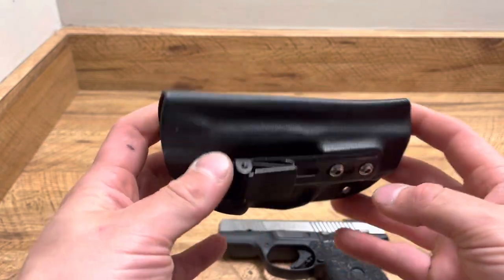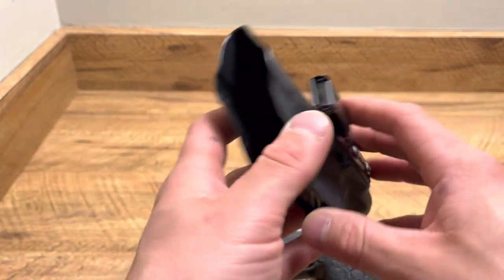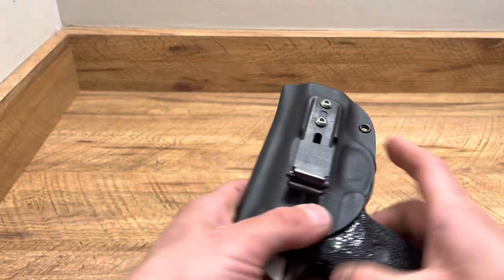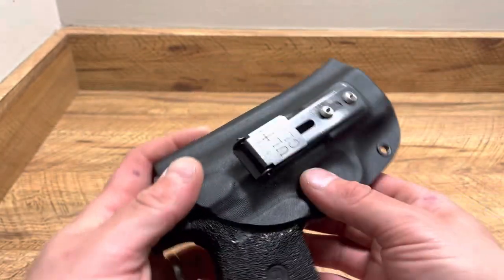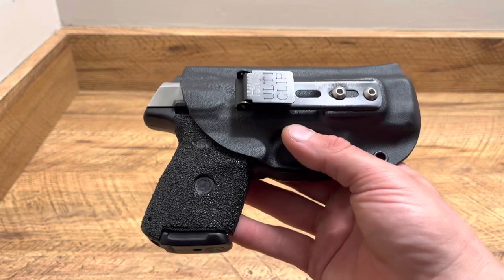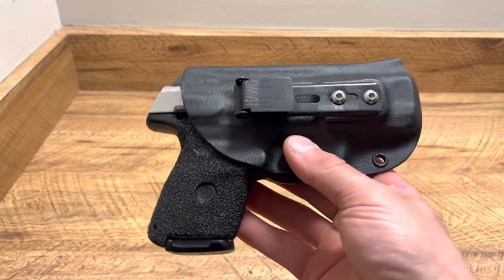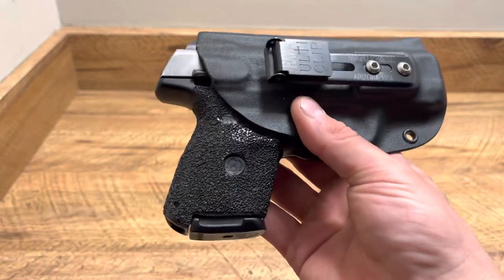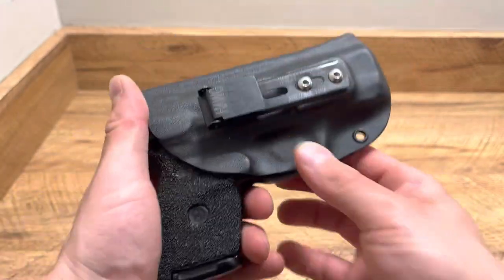Hawg Holsters IWB Holster With the Newer Ulticlip 3+